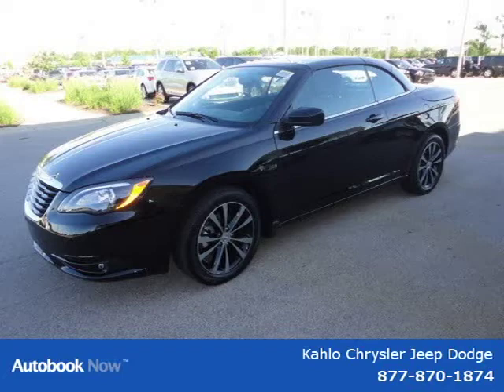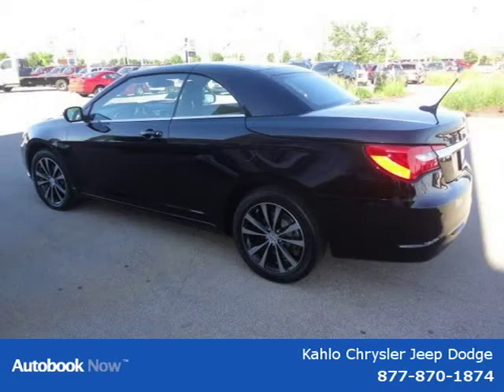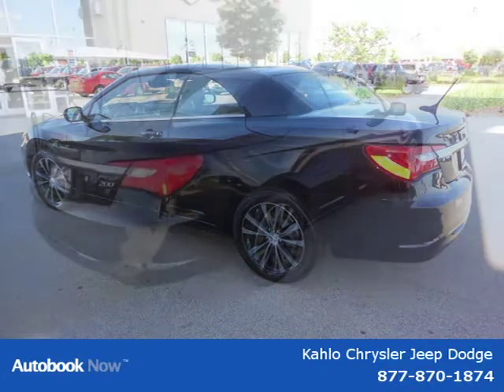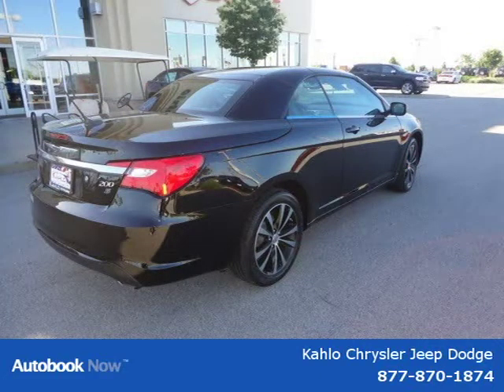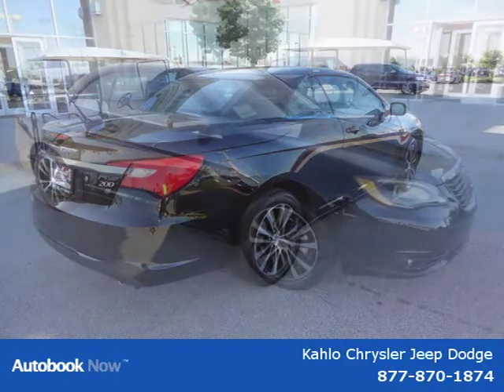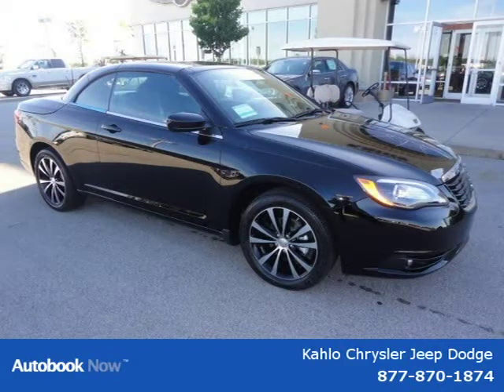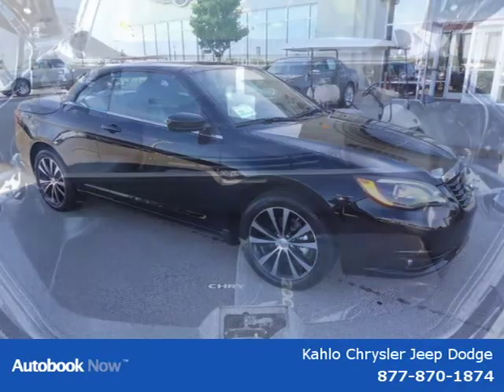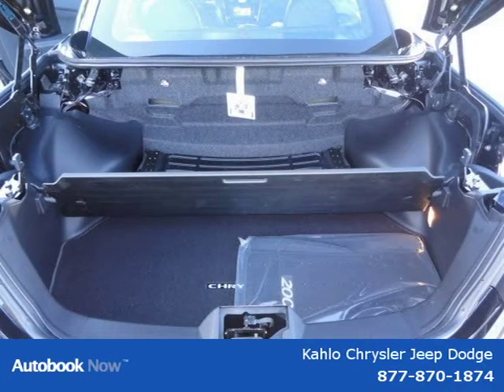2011 Chrysler 200 Noblesville Indianapolis IN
Price: $ 35,580
Mileage: 5
Trim:
Ext. Color: Black
Int. Color:
Transmission: Automatic
Engine:
Doors:
Stock No.: 1C97
VIN: 1C3BC8EG4BN601555